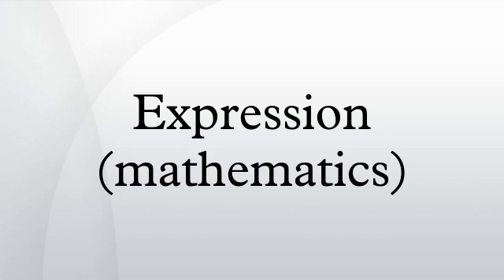Expression (mathematics)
In mathematics, an expression (or mathematical expression) is a finite combination of symbols that is well-formed according to rules that depend on the context. Mathematical symbols can designate numbers (constants), variables, operations, functions, punctuation, grouping, and other aspects of logical syntax .